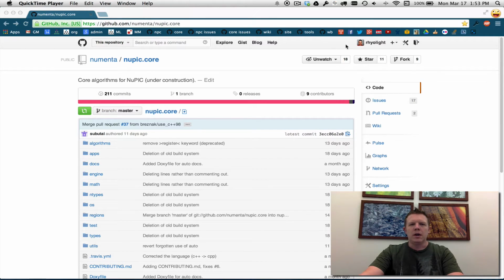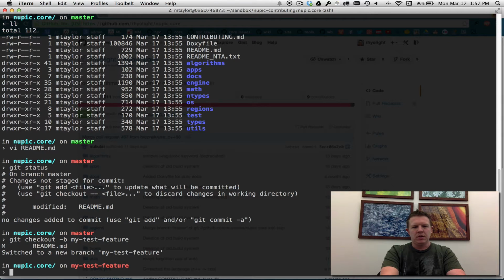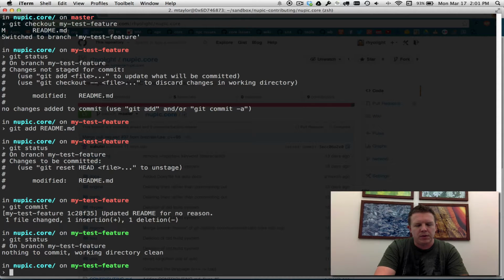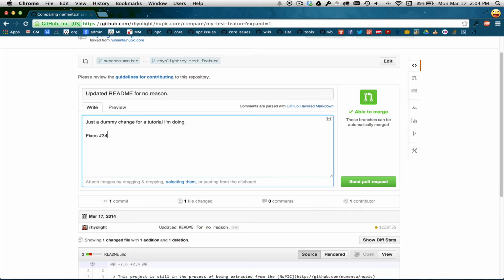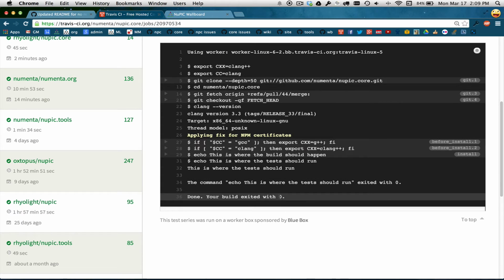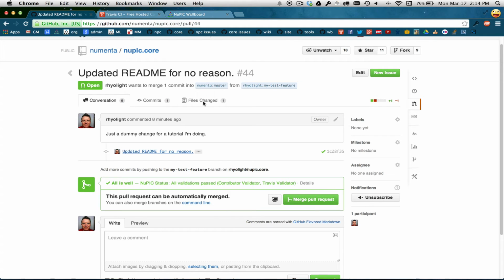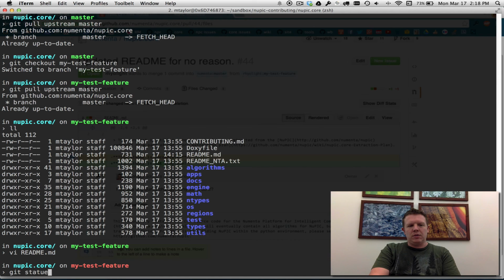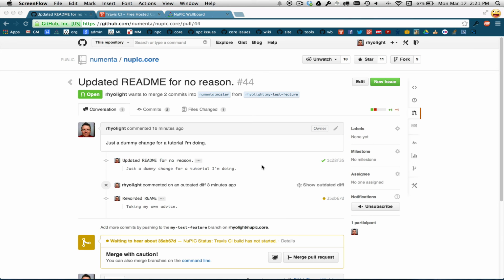NuPIC Development Tutorial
Using git, github, and travis for NuPIC contributions.